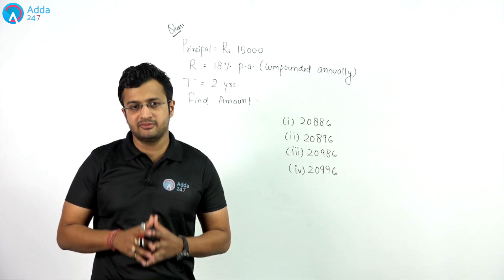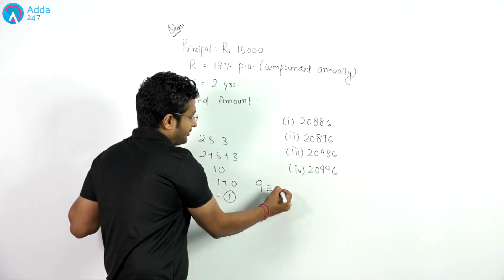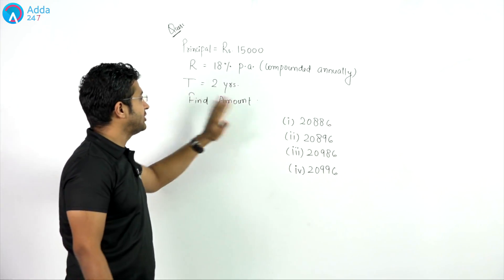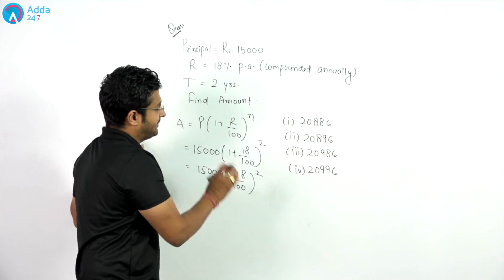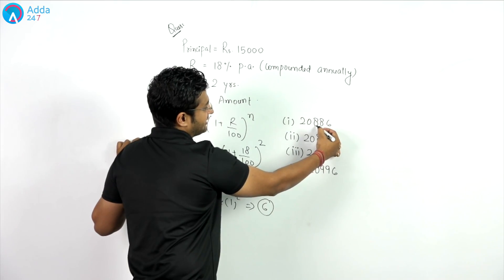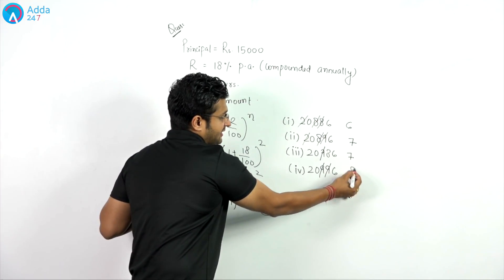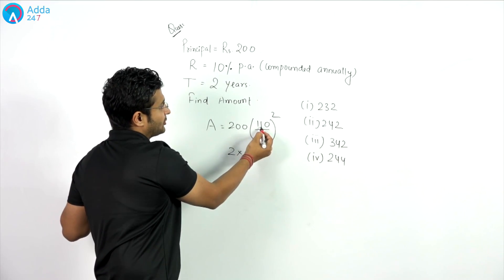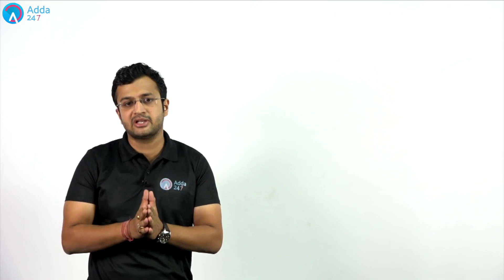Solve Compound Interest Questions In 5 Seconds For All Competitive Exams | Maths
QUANTITATIVE APTITUDE - In this video we shall discuss Solve Compound Interest Questions In 5 Seconds For All Competitive Exams. This session is very important for all aspirants

1.To buy Banking & SSC Video Courses of Adda247 - in SD Card or Tablet

2. Download Adda247 App (India's No.1 App for Bank & SSC Exams)

4. Get all updates on facebook, like us our facebook

5.